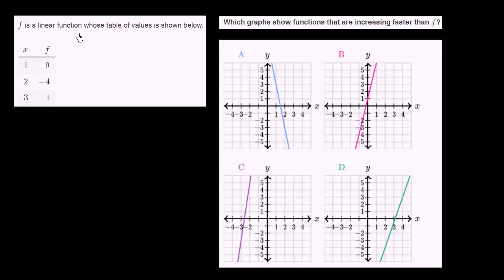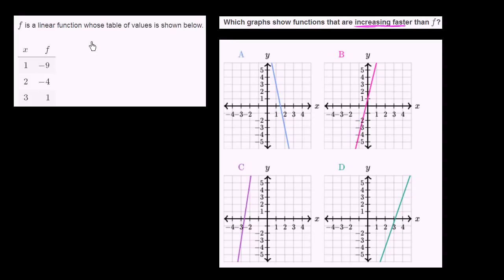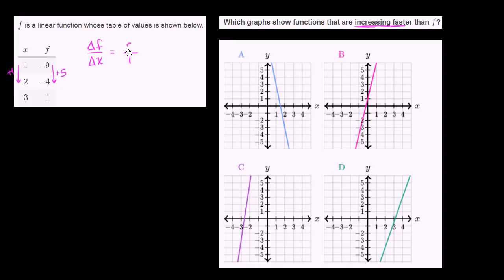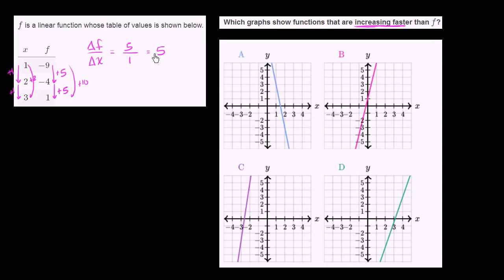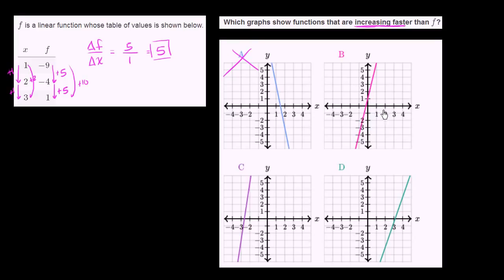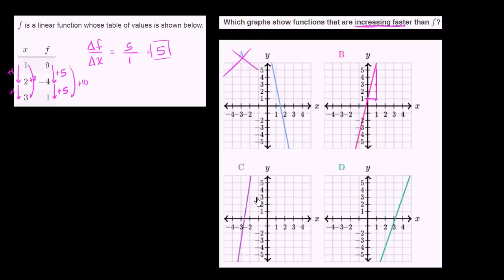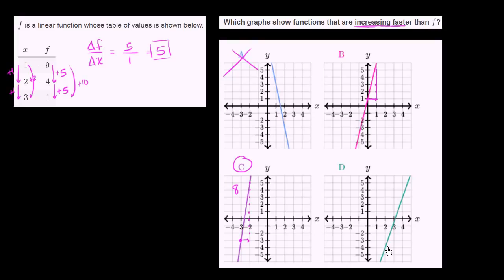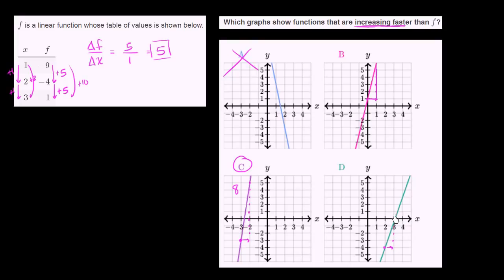Comparing linear functions 3 | Algebra I | Khan Academy